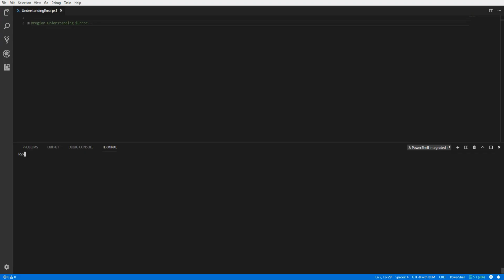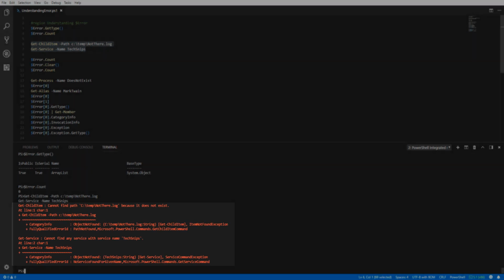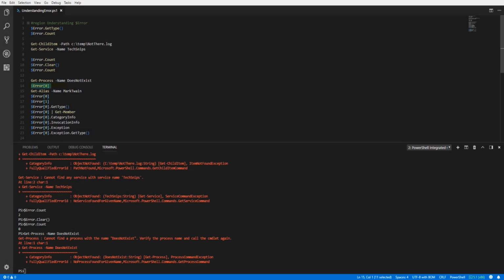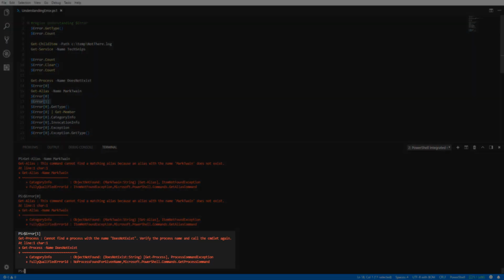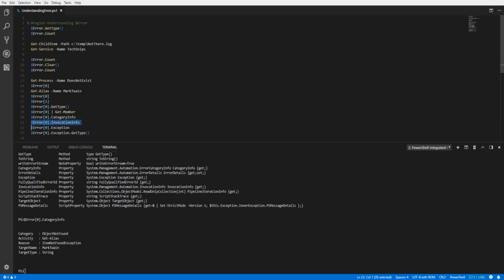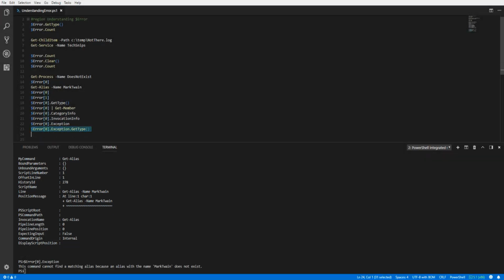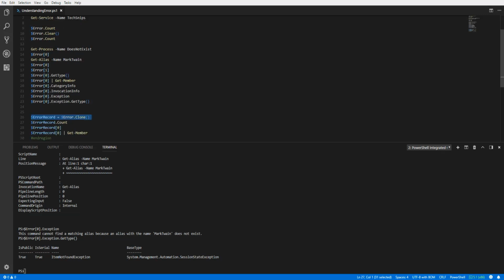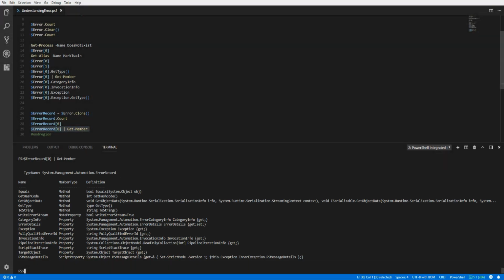Understanding The PowerShell Error Variable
Handling errors can be very tricky.  With PowerShell, error variables can assist us in our troubleshooting endeavors.Fortunately, Jason knows the tricks of the trade and knows where the hidden $Error automatic variable is in PowerShell.